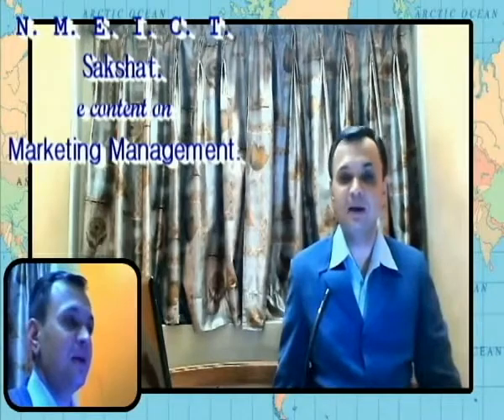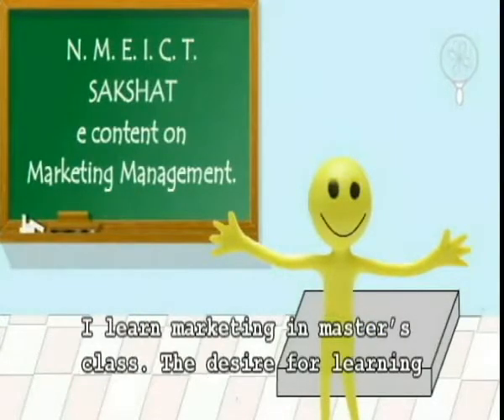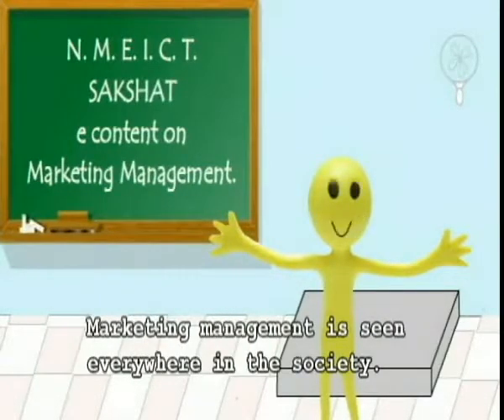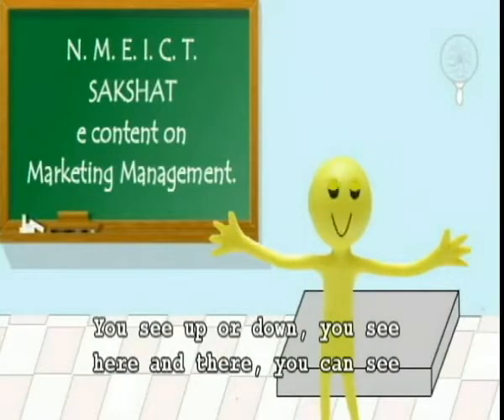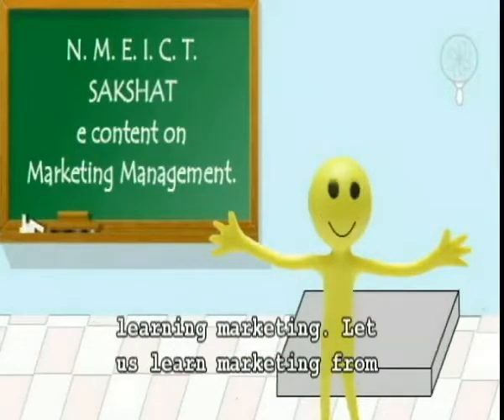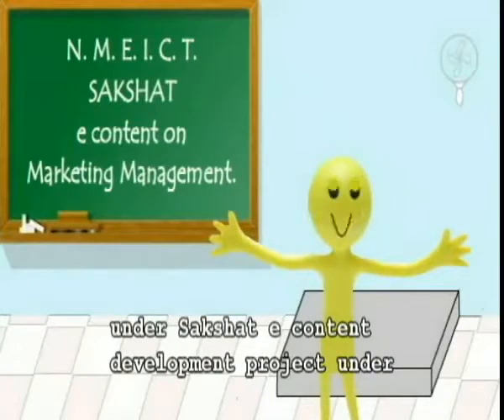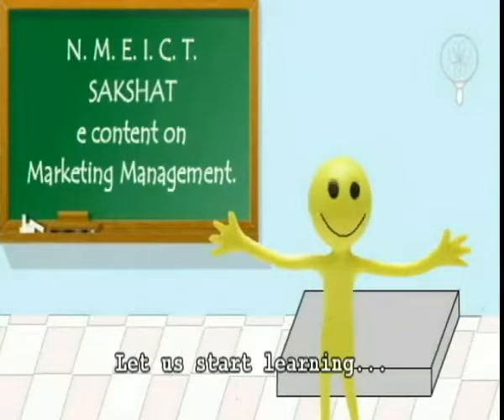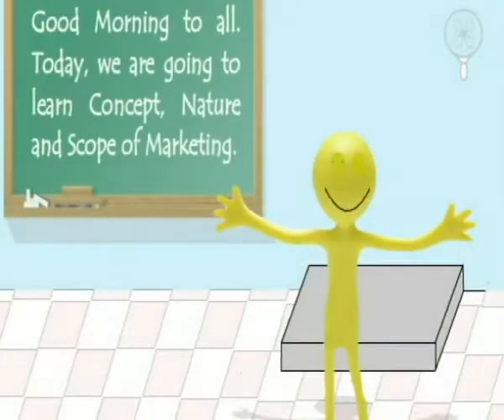Introduction, nature and scope of marketing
Course : e-Content development of marketing management